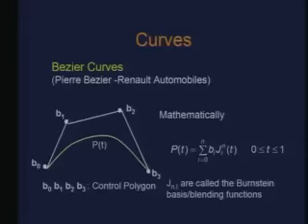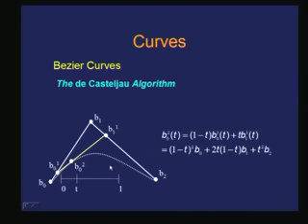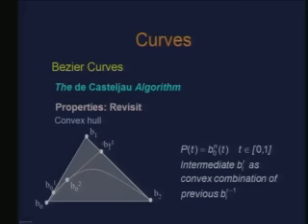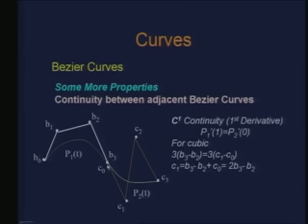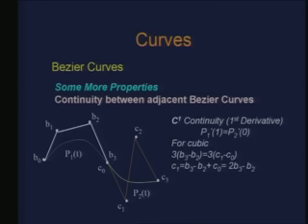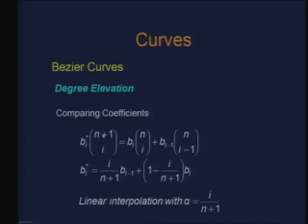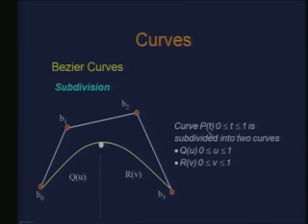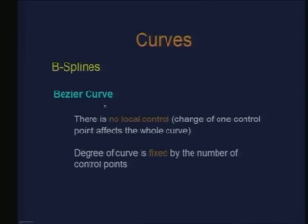Lecture - 13 Curves (Contd.)